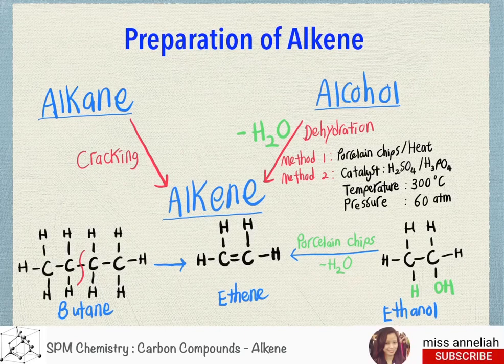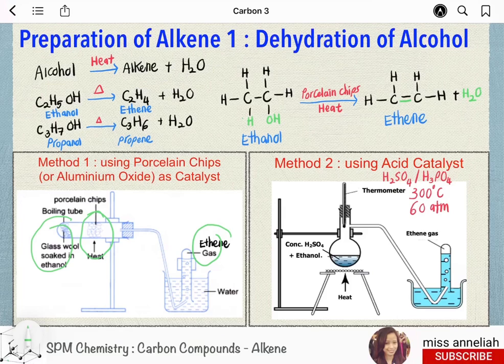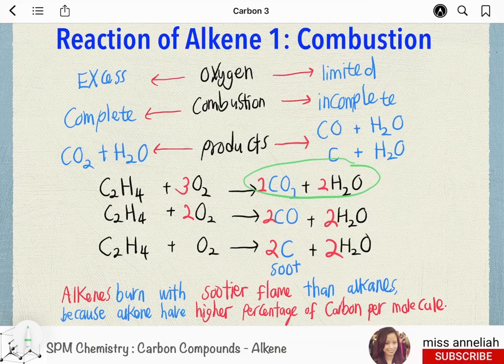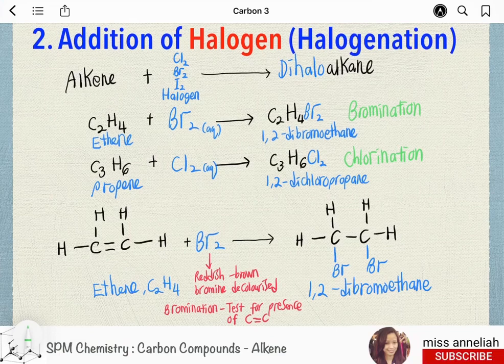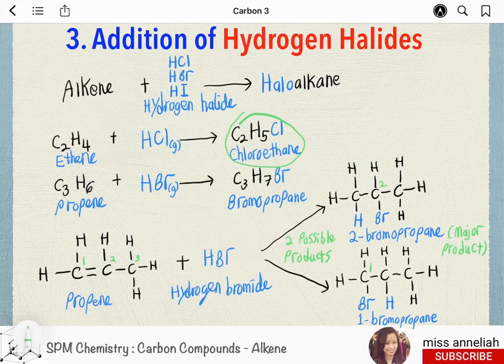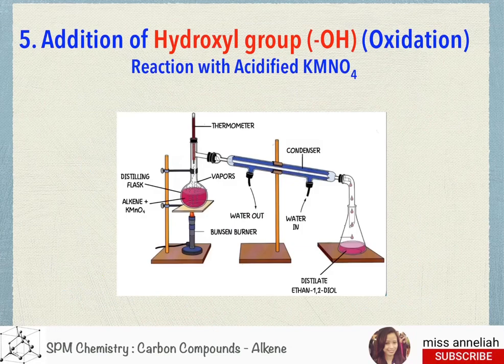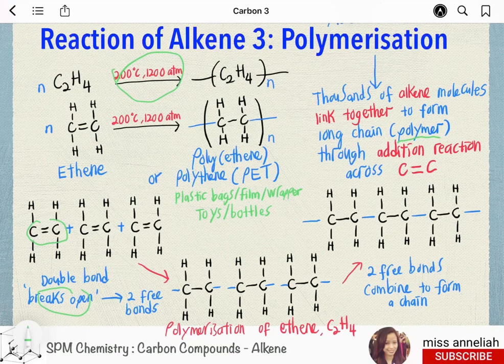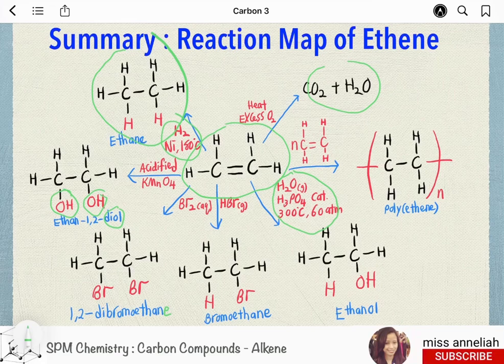SPM Chemistry Carbon Compounds 4: Alkene Part II - Chemical Properties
Preparation of Alkenes; Cracking and Dehydration
Chemical Properties of Alkenes
1. Combustion of alkenes

2. Addition Reaction of alkenes
2.1 Addition of Hydrogen (Hydrogenation)
2.2 Addition of Halogen (halogenation)
2.3 Addition of Water (Hydration)
2.4 Addition of Hydrogen Halides
2.5 Addition of Hydroxyl Groups (Oxidation)

3. Addition Polymerisation of Alkene